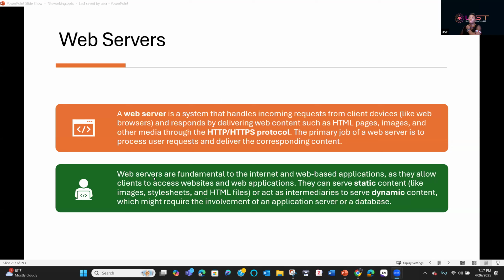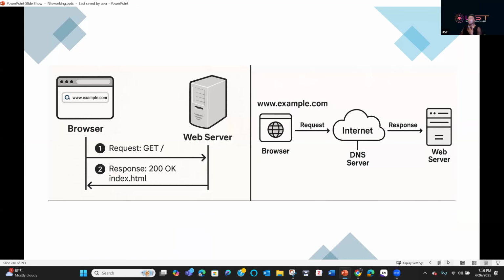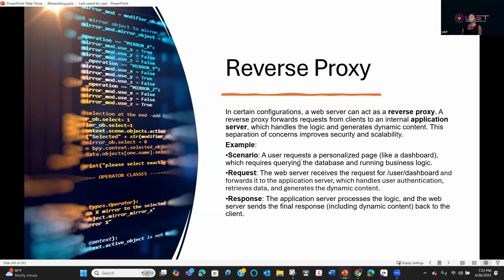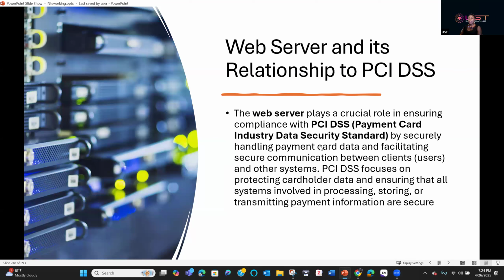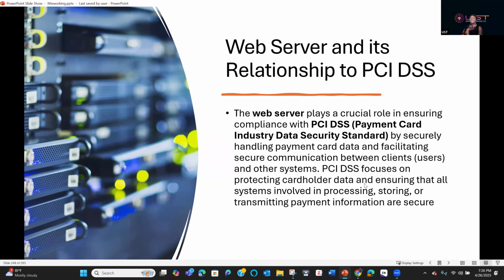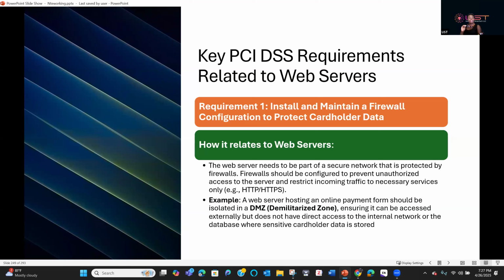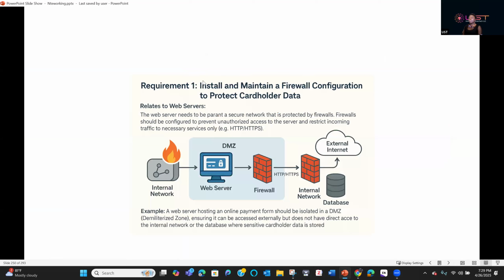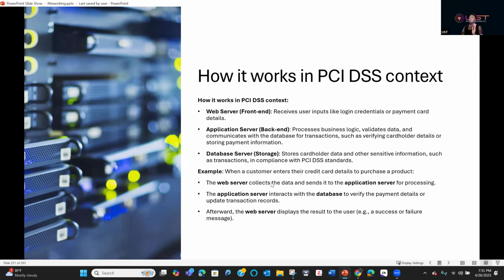Mastering Web Servers: Main Functions, Content Delivery & PCI DSS Compliance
Learn everything you need to know about web servers, their core functions, and how they relate to PCI DSS compliance in this comprehensive guide. Whether you're new to networking or deep into cybersecurity, understanding how web servers work and how they handle content delivery, reverse proxies, SSL/TLS encryption (HTTPS), and more, is essential.

This video also explores the vital PCI DSS requirements that web servers must meet to ensure secure data transmission and compliance with industry standards. If you're preparing for cybersecurity certifications or looking to enhance your understanding of web server security, this video is for you!

In this video:
Main Functions of a Web Server

Content Delivery & Reverse Proxy

SSL/TLS Encryption (HTTPS)

Web Servers in the PCI DSS Context

Key PCI DSS Requirements Related to Web Servers